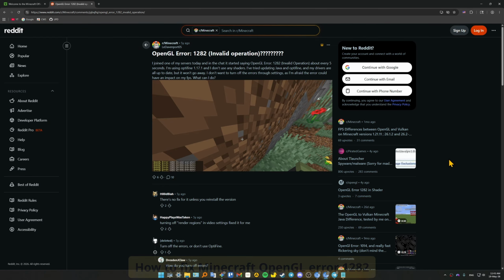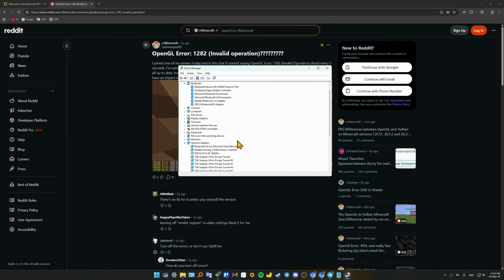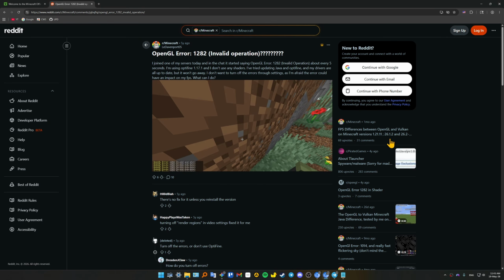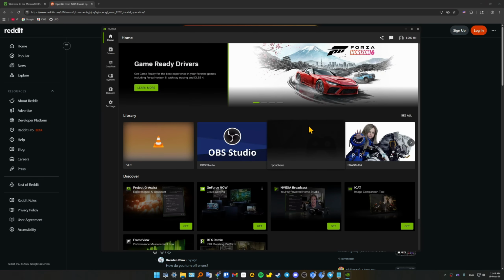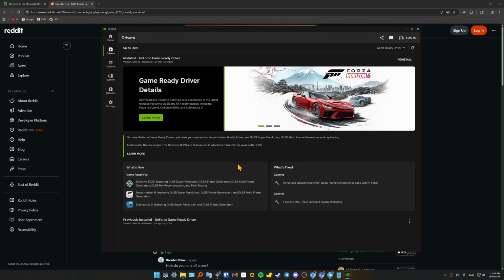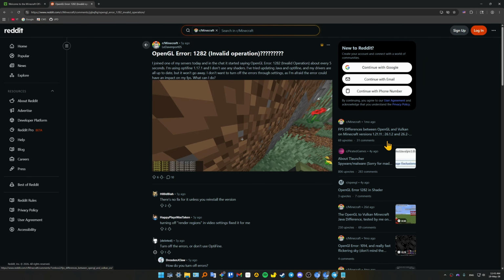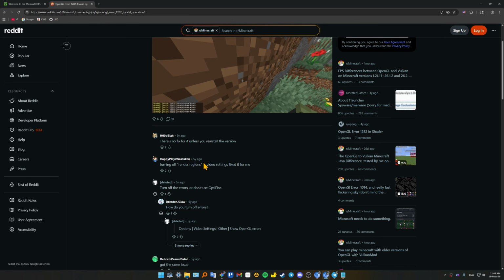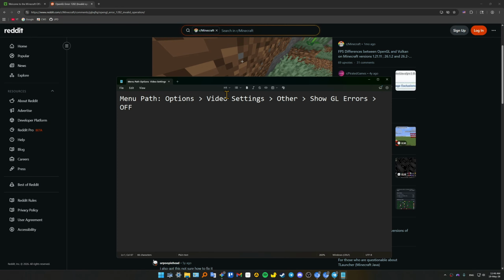How to Fix Minecraft OpenGL Error 1282 (Quick Guide)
This video tutorial guides you through resolving the Minecraft OpenGL error 1282, a common issue for many computer users. Learn how to address outdated or corrupted graphics driver issues by navigating Windows 11's device management. We'll show you how to locate and manage your graphics card to fix this error, helping you with general windows troubleshooting and getting your game running smoothly again.